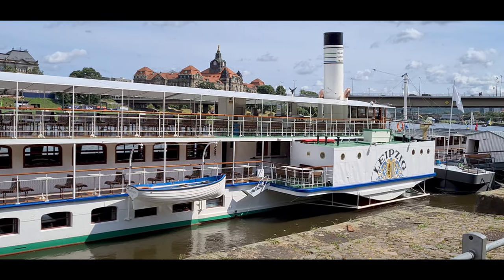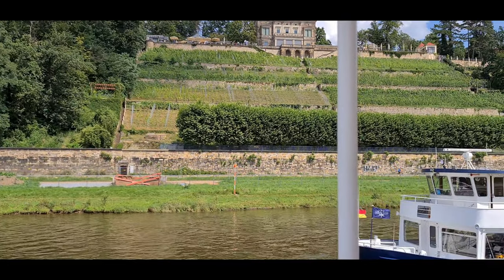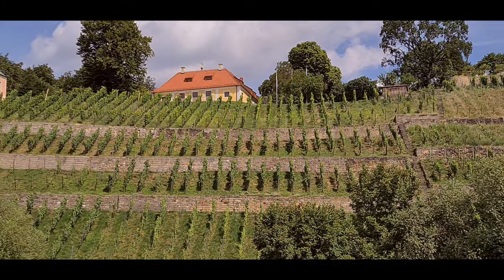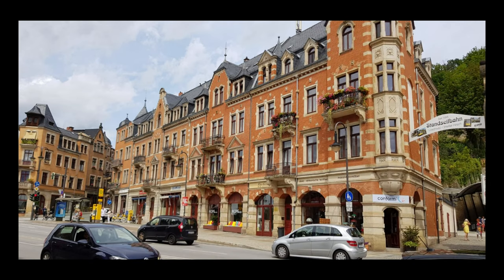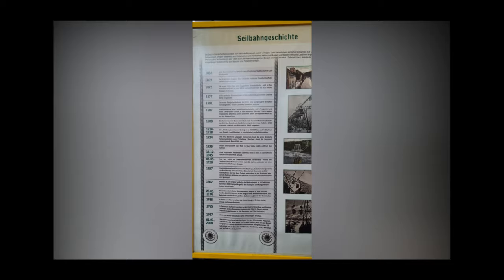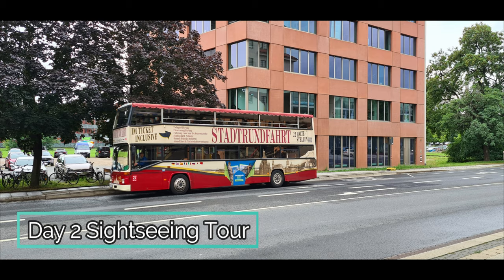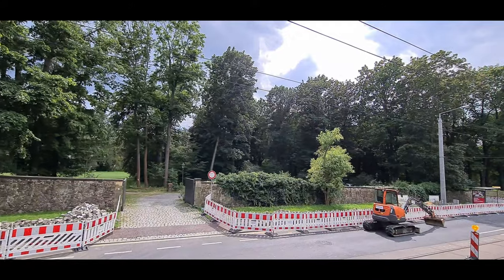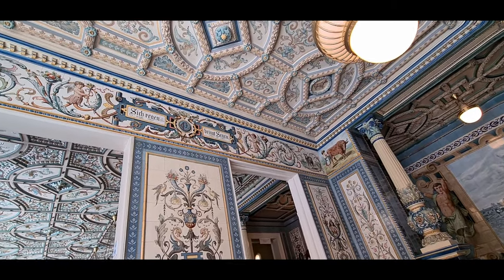DRESDEN CITY SIGHTSEEING TOUR | ELBE RIVER CRUISE | SUSPENSION RAILWAY RIDE | BUS HOP-ON HOP-OFF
See and experience Dresden City as we take the sighseeing tour around the city. First we take the Elbe Steamboat cruise and enjoy the view along the Elbe river : the 3 Elbe castles on top of the hill then the bridge Blaues Wunder. Then taking the Schwebebahn (suspension railway) to drive up to the hill top, looking down, enjoying the spectacular view of Dresden. Then take the hop-on hop-off bus to taking us around the city to 22 stations.

Below are the relevant links for this trip.